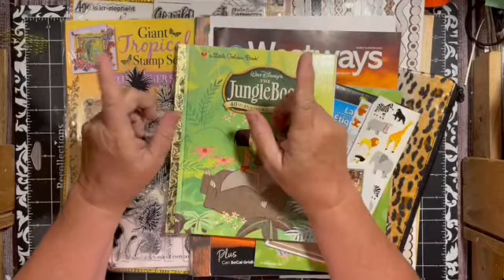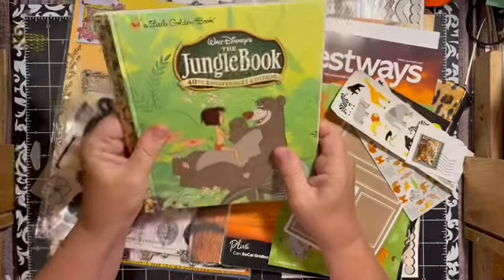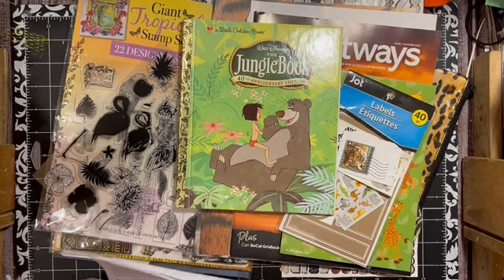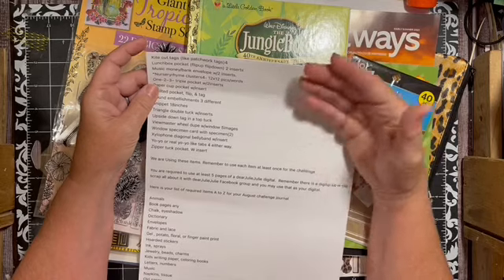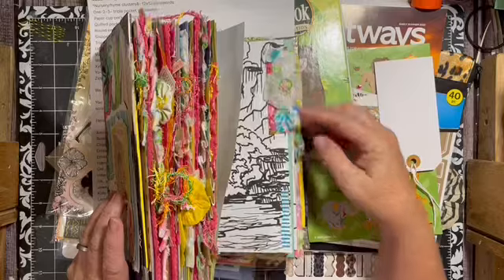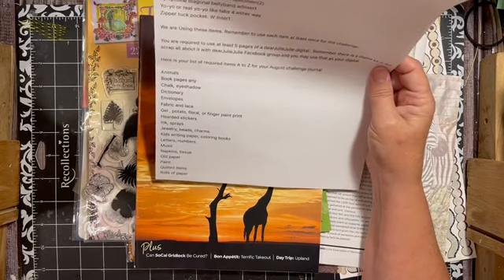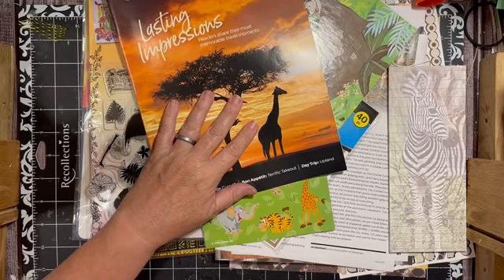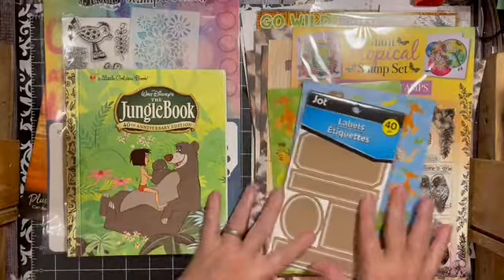Details for August Lil Golden book junk journal challenge 2022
August Lil Golden book junk journal challenge 2022
This video is part of the August junk journal challenge for the dearJulieJulie channel!

August challenge details video here:

Zoo digital here - Digital - Zoo animals, Jungle, circus journal pages & ephemera digital kit - journal diary cards